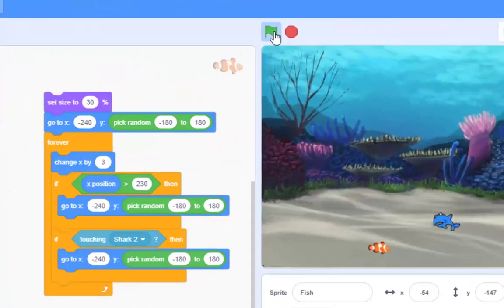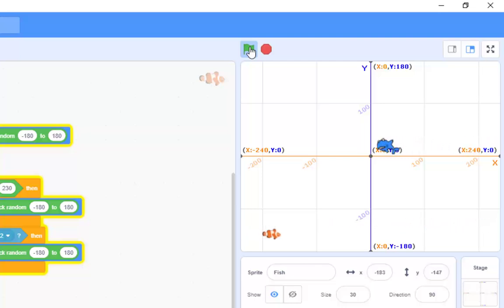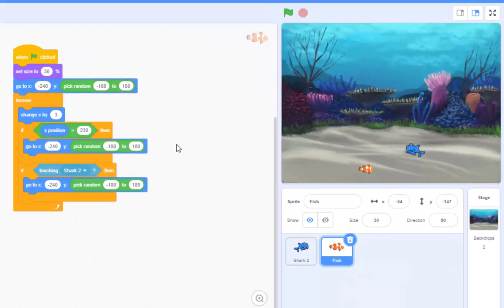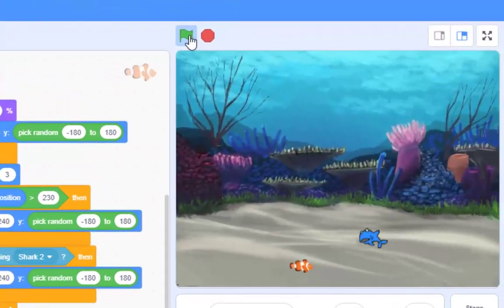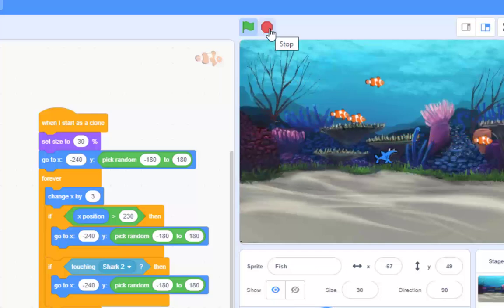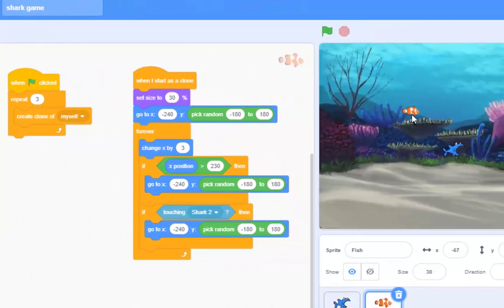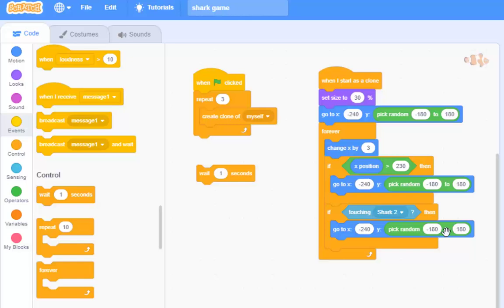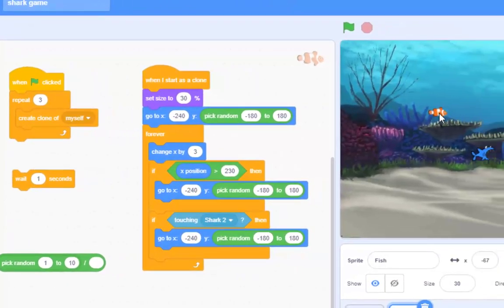shark and fish part 12